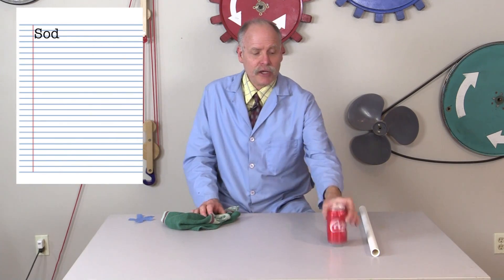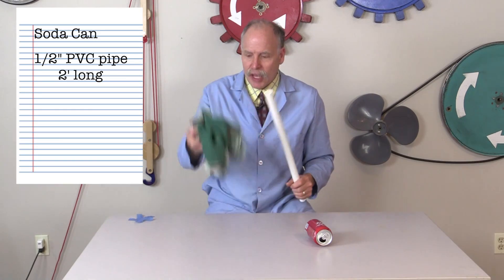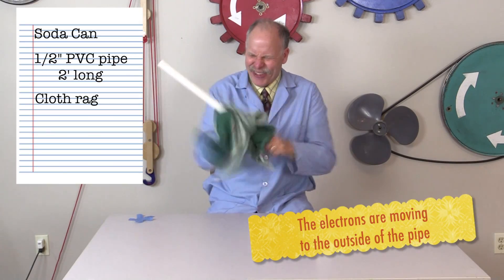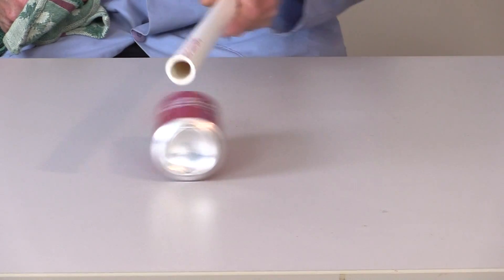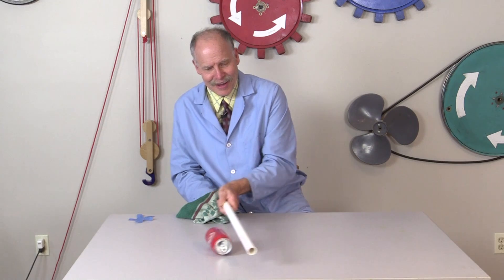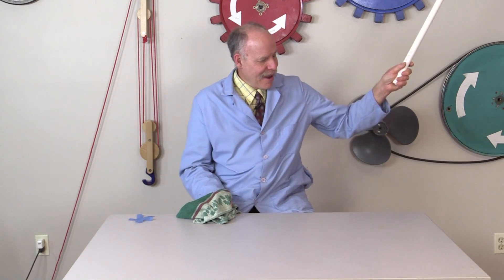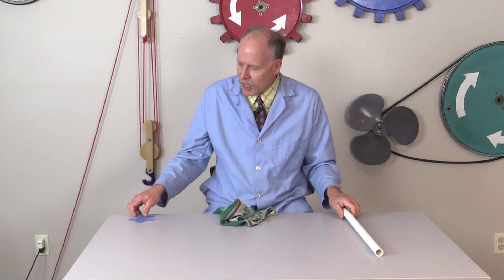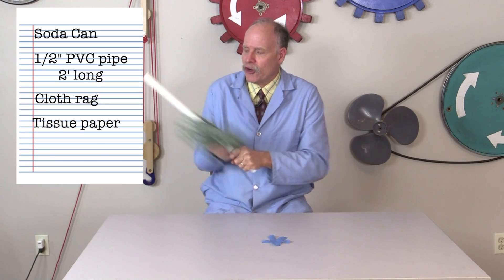Electrostatic activities 1